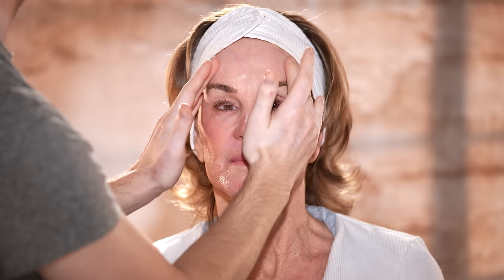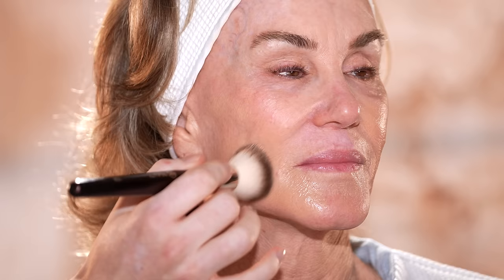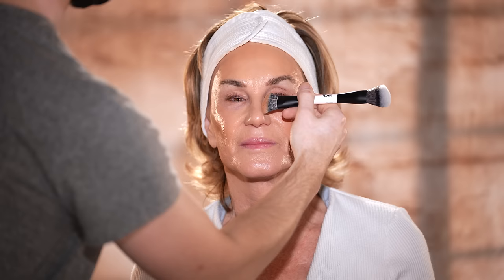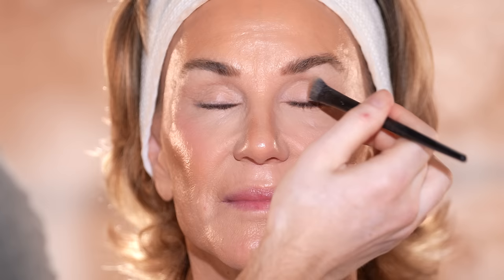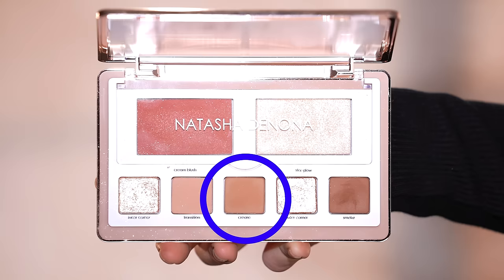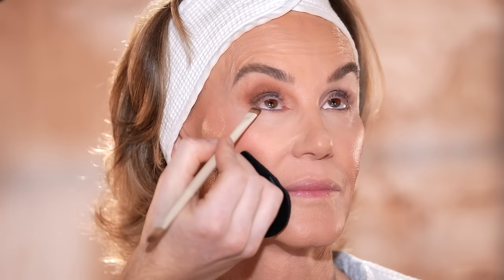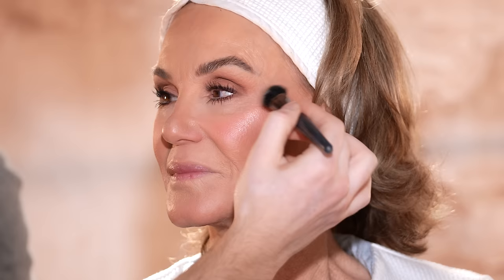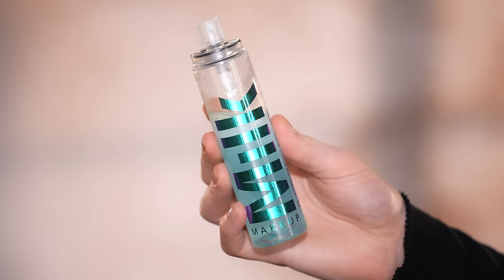Soft Makeup in your 60's!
Hi everyone! Today, I've partnered with City Beauty to present you all with this “Soft Makeup in Your 60’s” Tutorial on our beautiful model, Celene.

Product Breakdown:
LIP GLOSS: “Pink Nude” City Lips Plumping Lip Gloss by City Beauty
BOGO Code: SPENCER50
X
SKIN PREP: Advanced Action Sculpting Cream by City Beauty
X
EYE PRIMER: Lid Lifting Treatment by City Beauty
X
FOUNDATION: HD Skin Hydra Glow Foundation by Make Up For Ever
X
CONCEALER: "12 Light Rosy" Triclone Skin Tech Concealer by Haus Labs
X
BRONZER: "Medium Bronze" Sun Melt Cream Bronzer by Saie
X
CREAM BLUSH: "Just Enough" Blush Duo by Patrick Ta Beauty
X
POWDER BLUSH: "She's The Moment" Blush Duo by Patrick Ta Beauty
X
POWDER: "3 Voile Rosé" Prism Libre Loose Setting Powder by Givenchy
X
BROWS: "Medium Brown" Brow Definer by Anastasia Beverly Hills
X
EYES: "Light" Glam Face Palette by Natasha Denona
X
LIQUID EYELINER: "Busty Brown" Point Made Liquid Eyeliner Pen by ONE/SIZE
X
BRIGHTENING EYELINER: Double Take Awake Micro Liquid Liner & Brightener by Tarte
X
MASCARA: Liquid Lash Tubing Mascara by Thrive Cosmetics
X
HIGHLIGHTER: "Light" Glam Face Palette by Natasha Denona
X
LIPSTICK: Smudge-Proof Matte Liquid Lipstick by Anastasia Beverly Hills
X
GLOSS: “Pink Nude” City Lips Plumping Lip Gloss by City Beauty
BOGO Code: SPENCER50
X
SET: Hydro Grip Set & Refresh Spray by Milk Makeup

⏱ TIMESTAMPS ⏱
0:00 Intro
0:38 Skin Prep
2:11 Foundation
3:05 Contour/Bronze
4:01 Concealer
5:05 Powder
6:07 Brows
6:48 Eyeshadow
8:07 Eyeliner & Mascara
8:56 Blush & Highlighter
9:59 Lips
11:00 Final Result